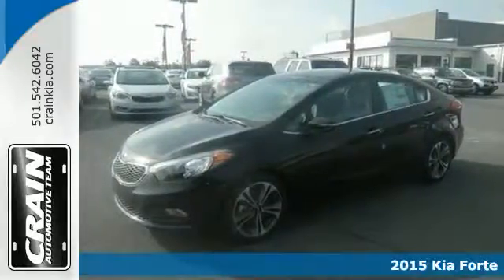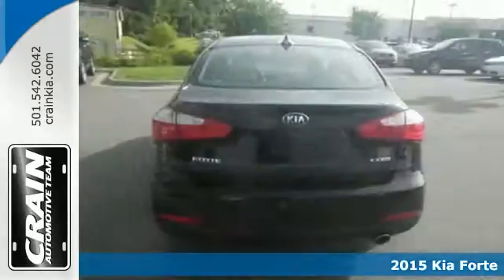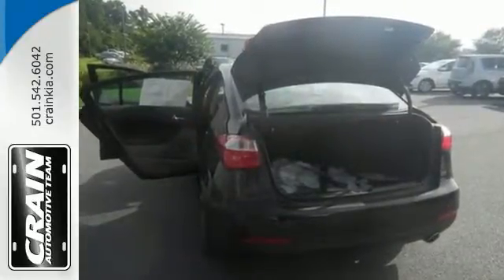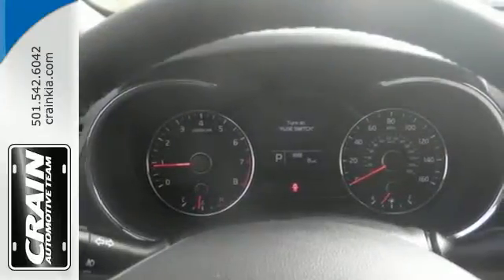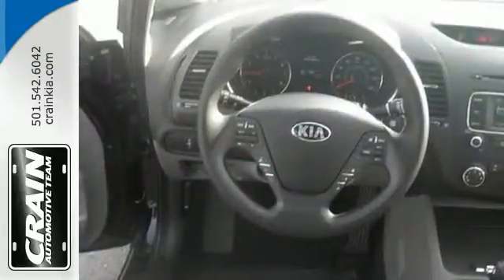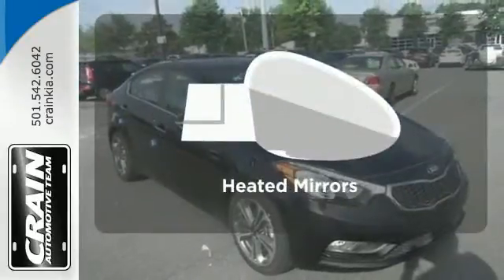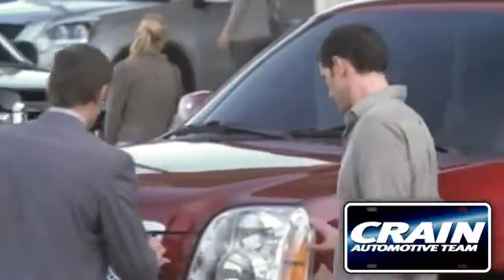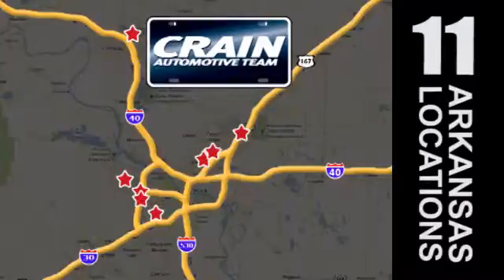2015 Kia Forte Sherwood AR Little Rock, AR 5KC9006 - SOLD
Year: 2015
Make: Kia
Model: Forte
Trim: EX PREMIUM PKG
Engine: 2.0L 4-Cyl Engine
Transmission: Automatic
Color: Aurora Black
Interior: Gray
Stock #: 5KC9006
VIN: KNAFZ4A82F5364179
This 2015 Kia Forte EX is proudly offered by Crain Kia This Kia includes: CARPETED FLOOR MATS (PIO) *Note - For third party subscriptions or services, please contact the dealer for more information.* Everyone hates the gas pump. Skip a few gas stations with this super fuel efficient KiaForte. You've found the one you've been looking for. Your dream car. The look is unmistakably Kia, the smooth contours and cutting-edge technology of this Forte EX will definitely turn heads. Every new and pre-owned vehicle is backed by the Crain Commitment, including our 100% low price guarantee, a 100 hour love it or leave it exchange policy, and a 100 year 100,000 mile warranty. The Crain Team's Got 'Em!

Address:
5830 Warden Rd